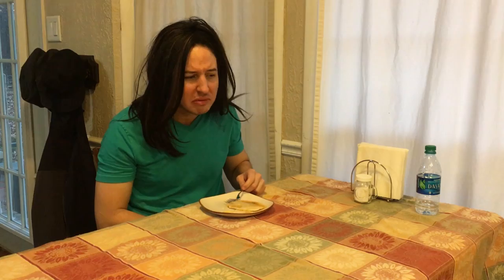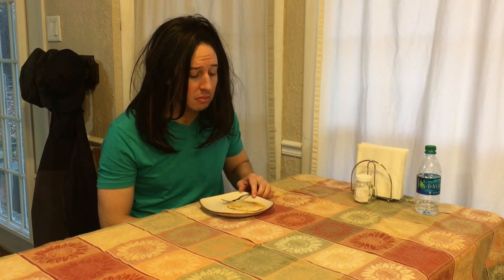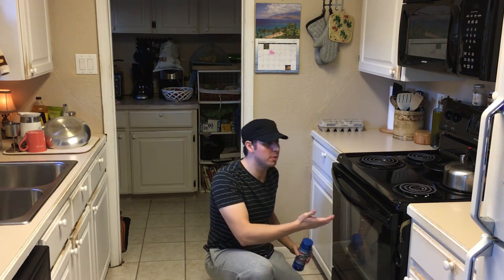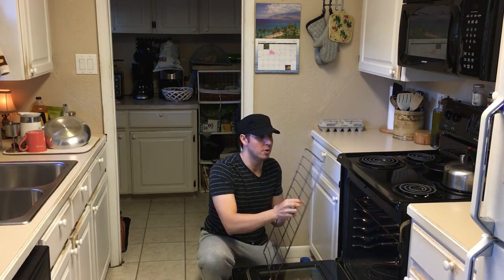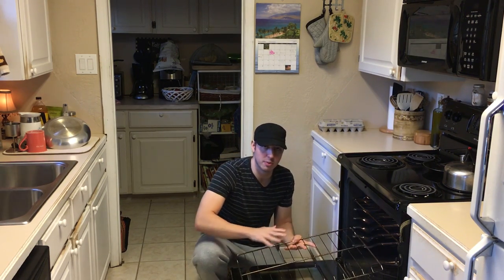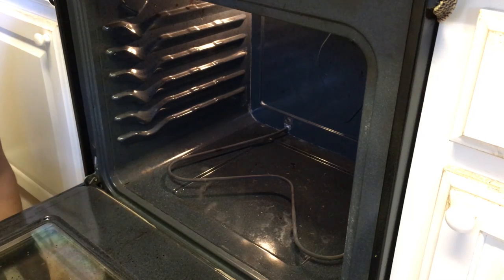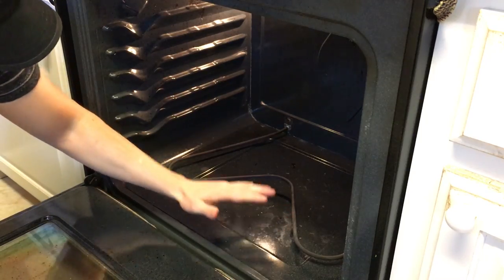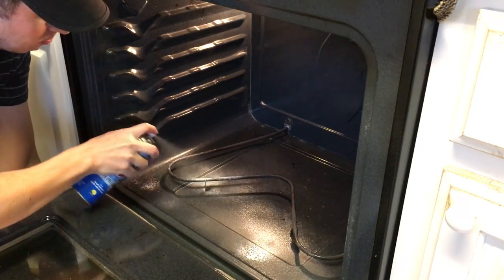How To Clean An Oven in 3 Simple Steps | Clean With Confidence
Oven Liners:

2 X Large Oven Liner - BPA Free Teflon Non-Stick Oven Liners or Pan Liners-17"x25" 2 PCS- Heavy Duty Use for Electric, Gas, Microwave, and Toaster Ovens (2, 17" x 25")

Chef Essential Extra Large Oven Liner, 17x25 Durable Non-Stick Teflon Material Sheet, 2 Pack

Silicone Baking Mat for Toaster Oven - Set of 2 mats (Size 7 7/8" x 10 13/16") - Non Stick Silicon Liners for Sheets, Trays & Pans - Pizza/Hot Dog/Sandwich/Cookie Making - Professional Grade

Oven Liner 70" Long Roll | Makes 3 Liners | Verified PFOA and BPA-Free | Safe Non-Stick Heavy Duty | FDA Approved For Gas, Electric, Microwave, Toaster Ovens | Works as Grill Mat and Stove Top Liner

Oven Cleaner:
Easy Off Oven Cleaner Fume Free

Today's video is all about how to clean an oven.

Spills and splatters can be a mess to clean up, but the last thing you want is a filthy oven stinking up your home or even worse, older recipes still in the oven altering the flavor of your food.

And so in this video I'm gonna show you how to clean your oven in 3 simple steps!!

1.) Pull out the oven racks, take them outside and spray them down with Easy Off Fume Free Oven Cleaner
2.) Spray out down the inside of your oven liberally with the Easy Off as well and allow these things to dwell overnight
3.) Clean up!  All you should need to do is grab some paper towels and wipe out the oven and wipe off the oven racks.  Clean them with a damp cloth and some Dawn dish soap after you finish just to make sure there are no remaining chemicals.